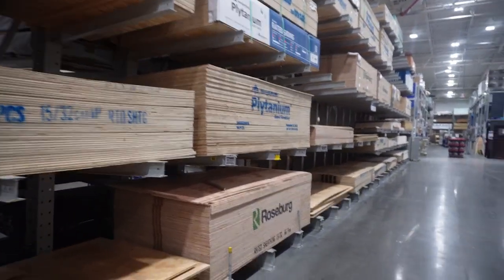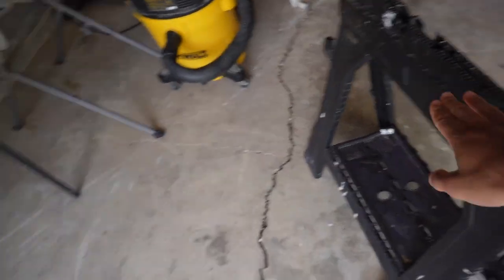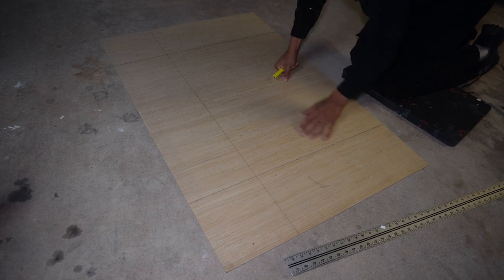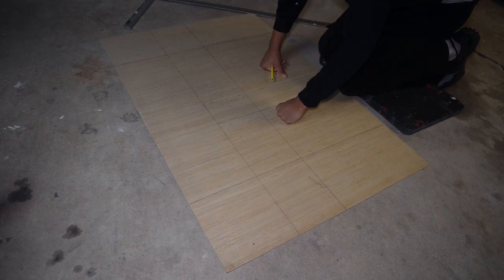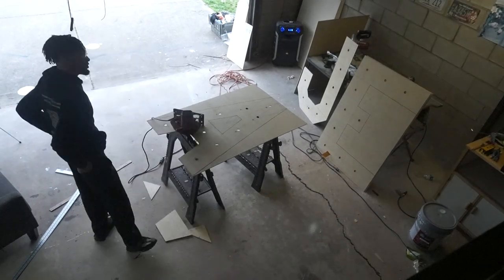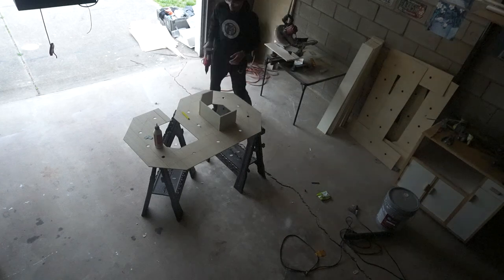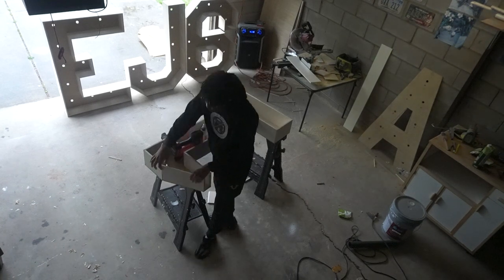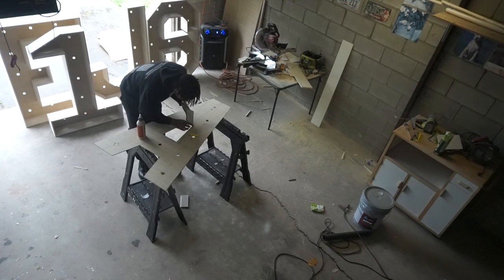How To Make 4ft LED Marquees | DIY Party Props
In this video, I show you everything you need to make them and the methods and measurements I use to make the marquees. I actually made these for an event and procrastinated until the day before to make them so I didn't have time to tell yall everything.

Please let me know below what marquee I should make next💯

Let me know how yours turned out or if you have any questions

00:00 - Intro
01:00 - The wood you need
05:47 - Materials you need
07:10 - Measurements out your marquee
15:10 - Distance for lights
18:07 - Drilling your holes for the lights
20:50 - Framing
45:42 - End of the video